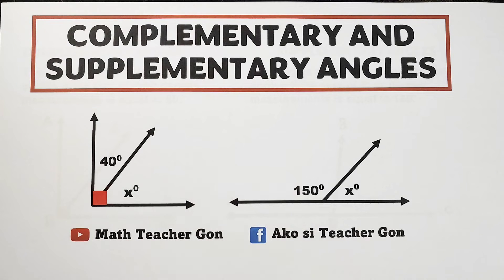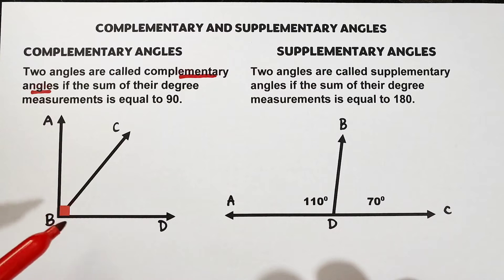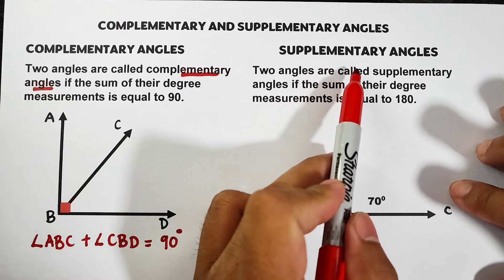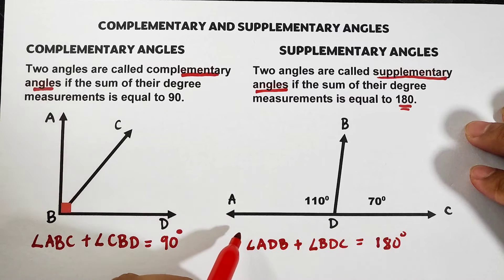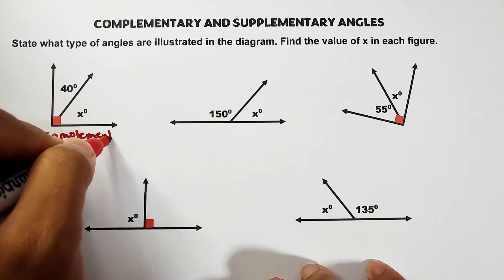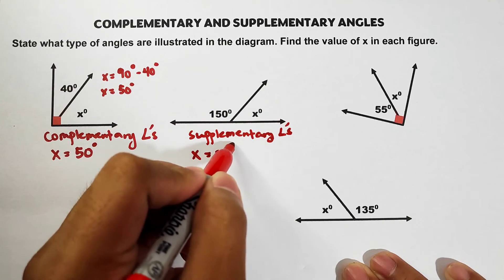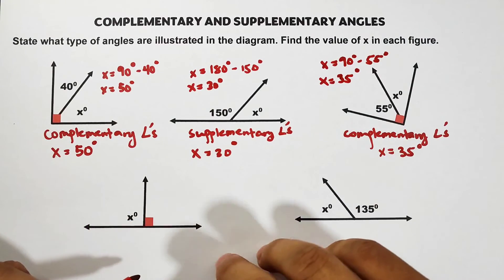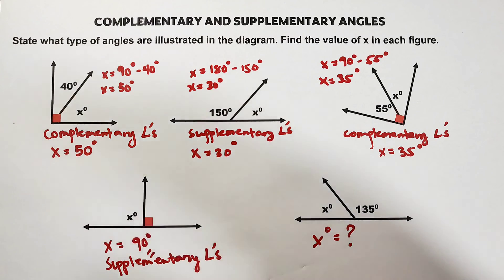Complementary and Supplementary Angles - Grade 7 Math